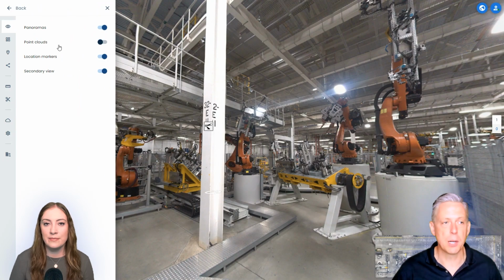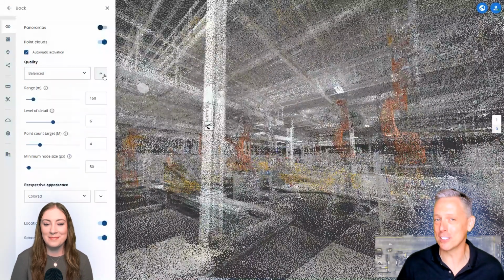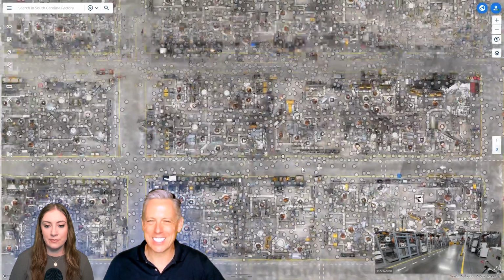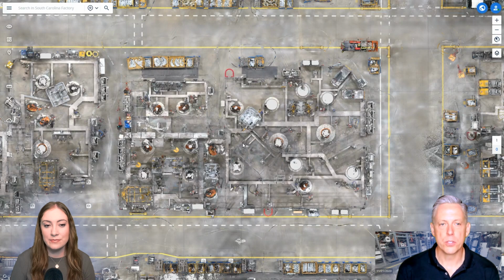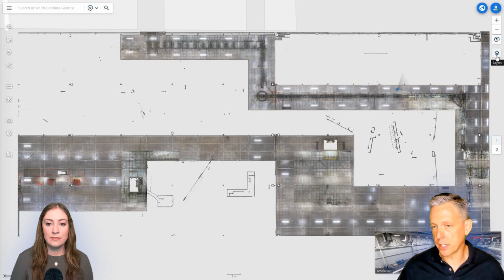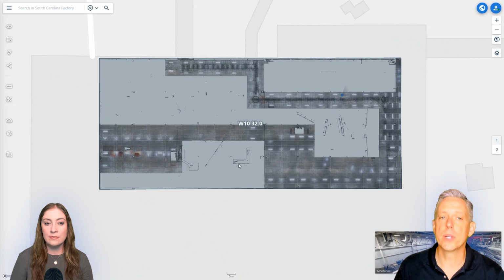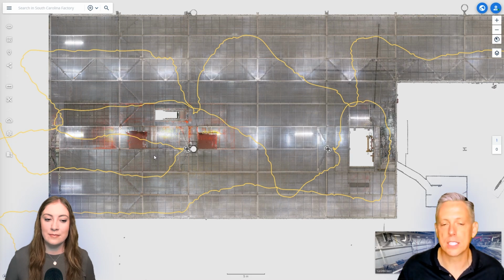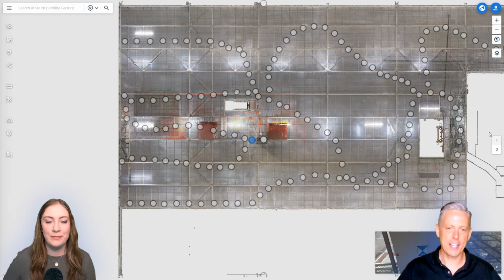Advanced visualization techniques to get the most out of reality capture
Welcome back to Episode 2 of "To the Point with NavVis," where we continue our exploration of cutting-edge reality capture and data visualization technologies. In this episode, Nate McCall returns to dive deeper into the practical applications and benefits of these technologies in the manufacturing industry.

Join us as Nate gives us a walkthrough of NavVis IVION's point cloud data and panoramic images within a robot cell. He discusses how different view settings can be adjusted based on quality and performance needs, demonstrating how these adjustments impact what users see, aiding in better decision-making and planning.

Nate also introduces us to various features of NavVisIVION, including

- The interchangeable views between first-person navigation and birds-eye perspectives
- Detailed explanations of data set management and optimal scanning strategies to minimize disruptions in manufacturing settings
- Insight into the trajectory maps and the importance of control points for accurate data recapturing

Whether you're a professional in the manufacturing sector or just passionate about technology, this episode offers valuable insights into optimizing operational efficiency and data accuracy with advanced visualization tools. Watch today!

Interested in trying NavVis IVION? Check out the links below for a free test instance and detailed product information:

Tune in for more episodes of "To the Point with NavVis" and unlock the full potential of  your reality capture data!

00:00:00 Introduction to this episode
00:00:21 Introducing industry expert Nate McCall
00:00:45 Jumping into a manufacturing site
00:01:36 Understanding point cloud settings
00:05:26 Try NavVis IVION yourself
00:05:42 Leveraging the 2D view
00:08:46 Enabling different overlays in 2D view
00:14:00 Understanding control points
00:15:50 Summing it up

BUILD BETTER REALITY — Bridge the gap between the physical and digital worlds through reality capture technology that provides the digital foundation for the world you want to live in. We supply fast, reliable spatial data to service providers and enterprises seeking to capture photorealistic digital twins of the built environment. And our digital factory solutions enable greater organizational operability, productivity, agility, and profitability. Headquartered in Munich, Germany, and with offices in the United States, the United Kingdom, and China, NavVis serves global customers across the surveying, AEC, and manufacturing industries.